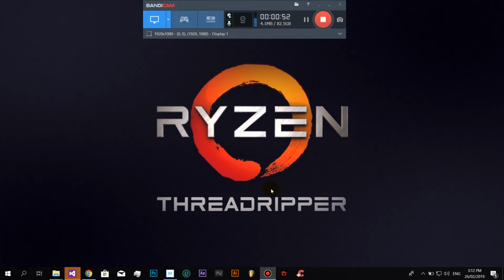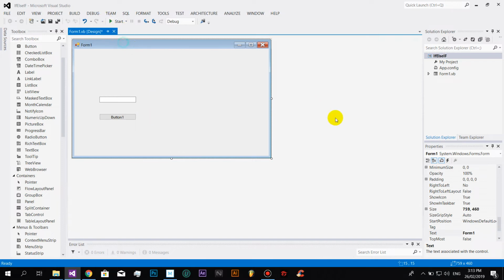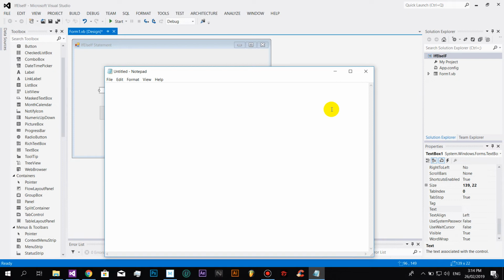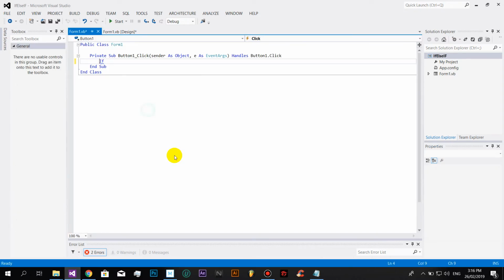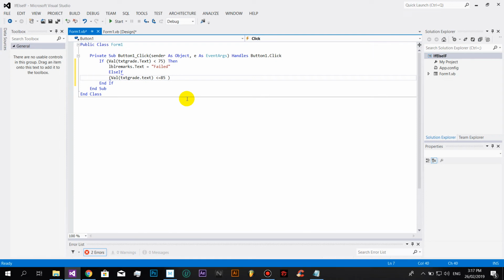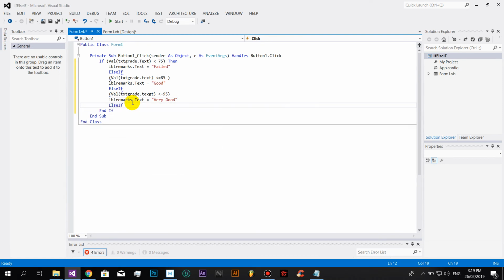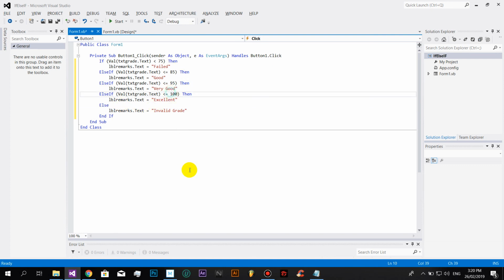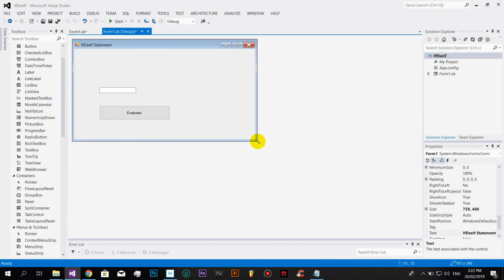Visual studio if else and else if statements